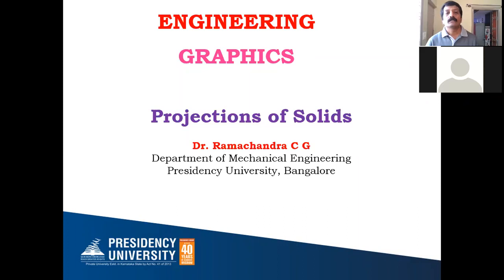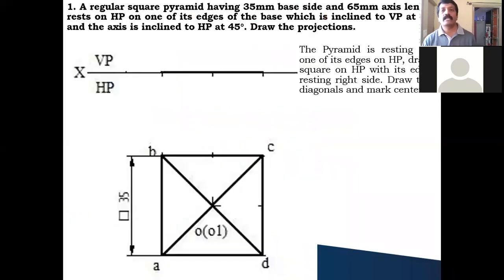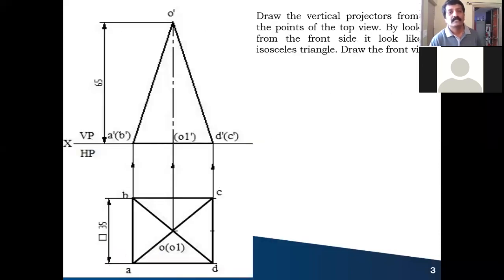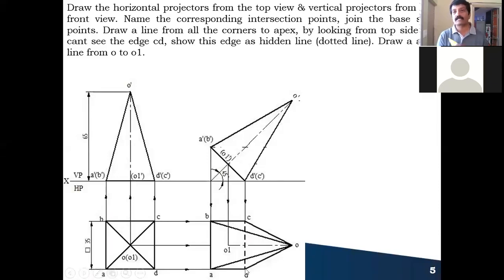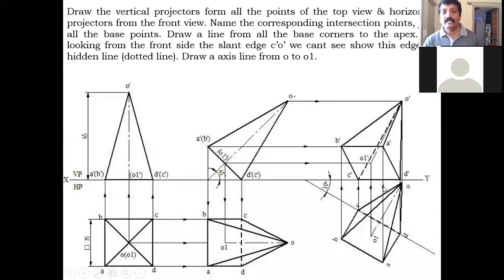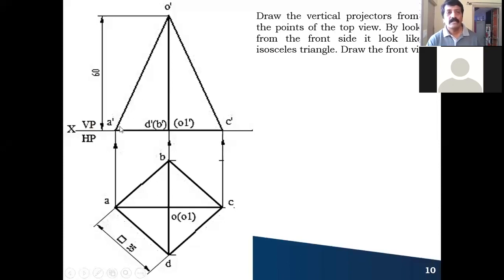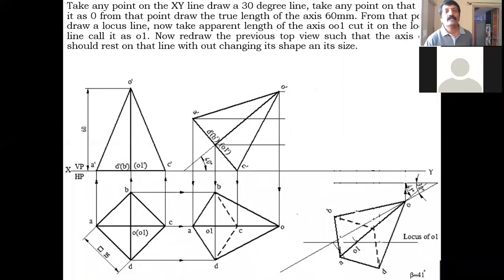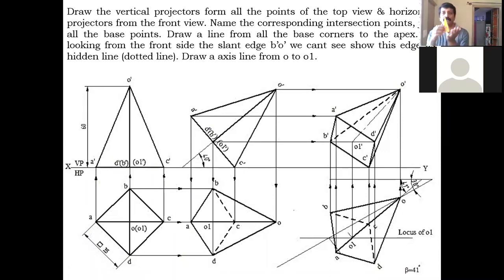Projection of Solids- Square Pyramids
Projection of Solids- Square Pyramids : A detailed explantion with examples